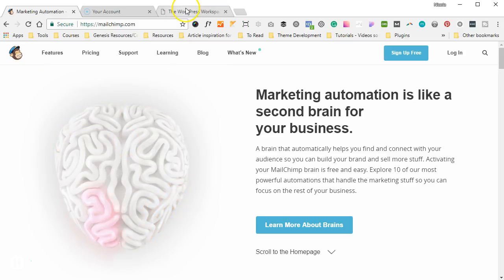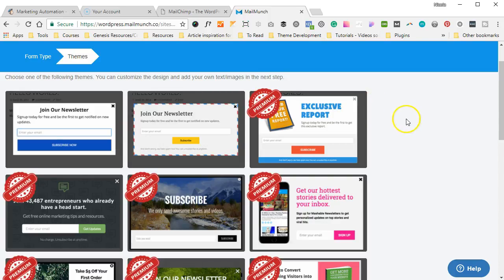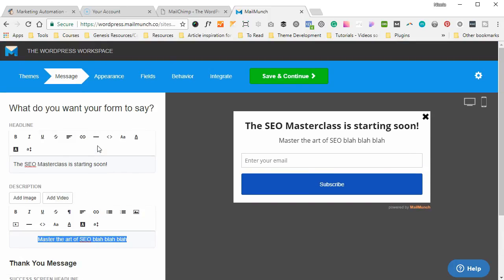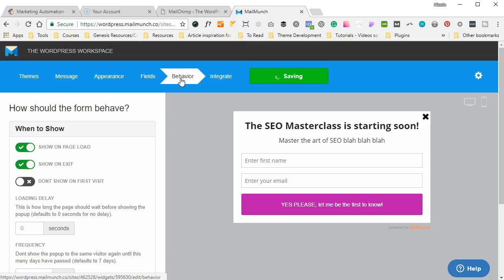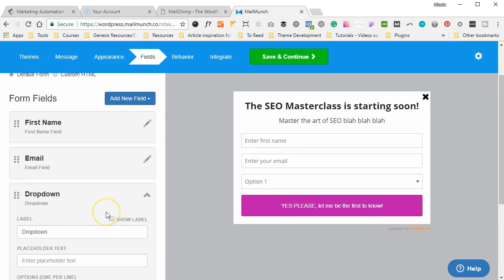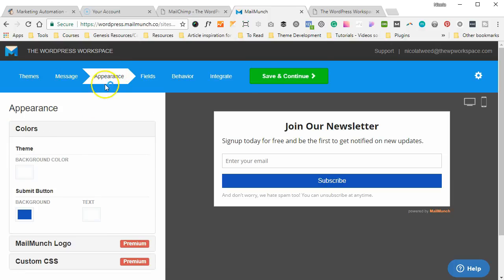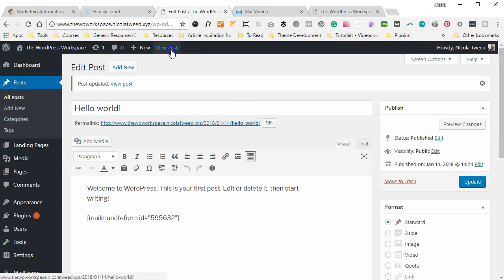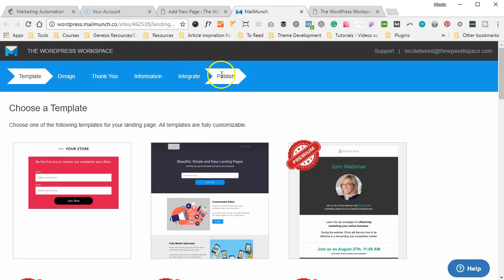DAY 4 Adding a MailChimp signup form to your website